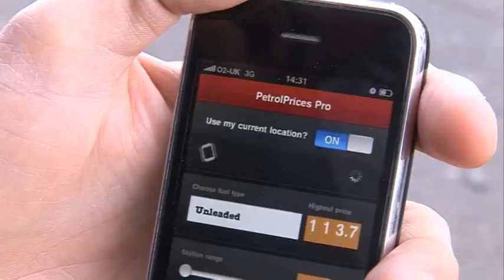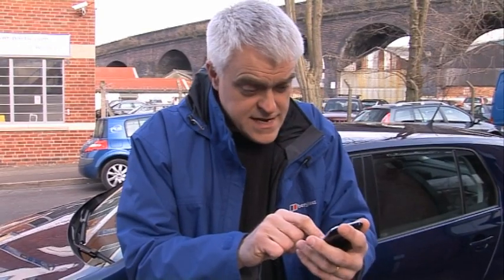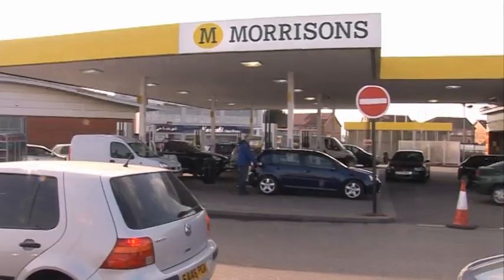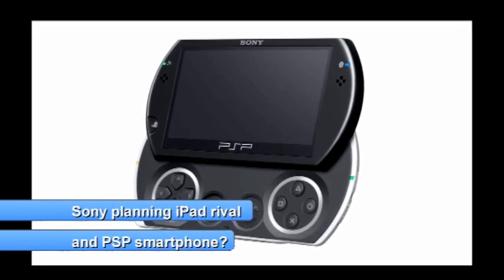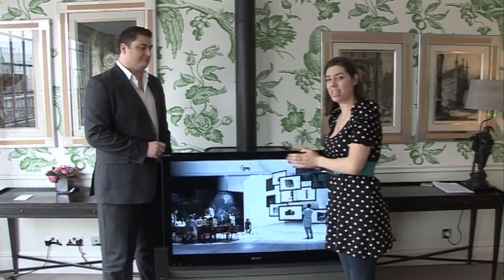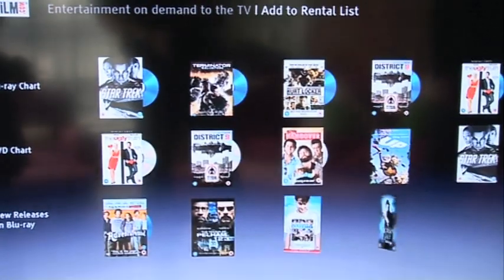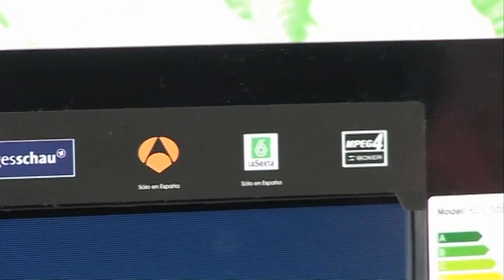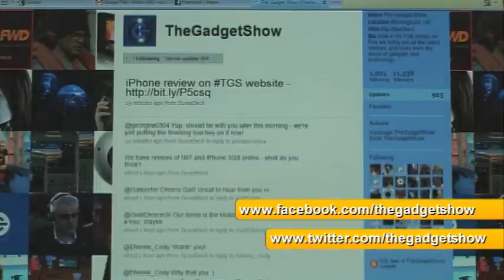The Gadget Show: Web TV 72 - Apps & Sony Freeview HD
This week's web tv Jon's pitching apps vs the web, Dionne brings you this weeks best tech news and checks out Sony's Freeview HD TV's.  For more videos, news and reviews go